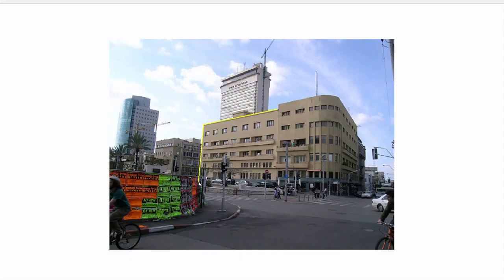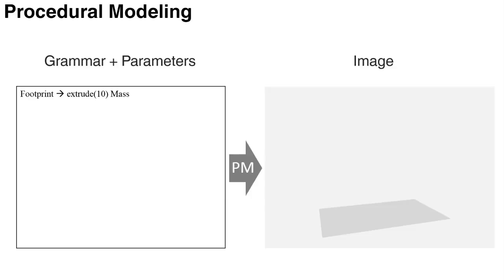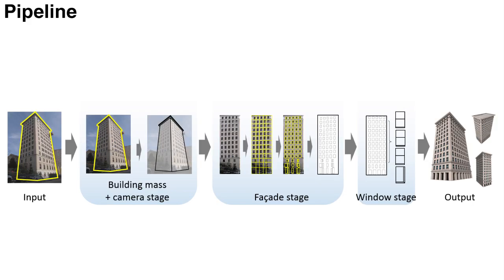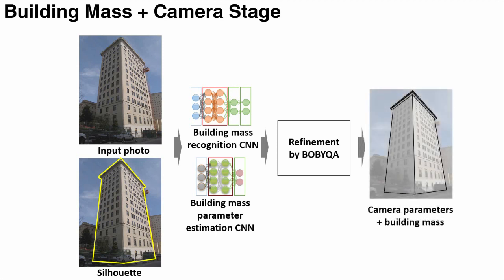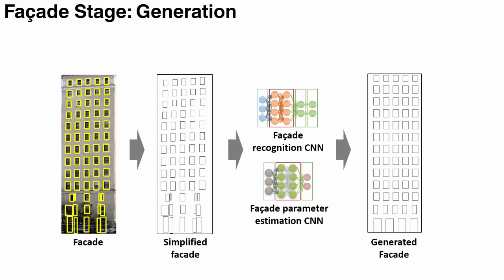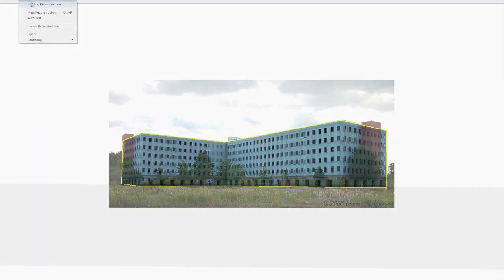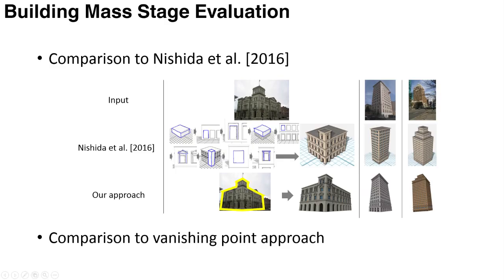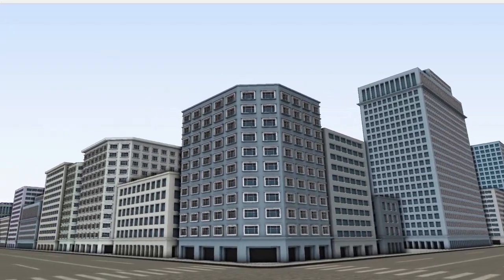Procedural Modeling of a Building from a Single Image (Eurographics 2018)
ABSTRACT: Creating a virtual city is demanded for computer games, movies, and urban planning, but it takes a lot of time to create numerous 3D building models. Procedural modeling has become popular in recent years to overcome this issue, but creating a grammar to get a desired output is difficult and time consuming even for expert users. In this paper, we present an interactive tool that allows users to automatically generate such a grammar from a single image of a building. The user selects a photograph and highlights the silhouette of the target building as input to our method. Our pipeline automatically generates the building components, from large-scale building mass to fine-scale windows and doors geometry. Each stage of our pipeline combines convolutional neural networks (CNNs) and optimization to select and parameterize procedural grammars that reproduce the building elements of the picture. In the first stage, our method jointly estimates camera parameters and building mass shape. Once known, the building mass enables the rectification of the facades, which are given as input to the second stage that recovers the facade layout. This layout allows us to extract individual windows and doors that are subsequently fed to the last stage of the pipeline that selects procedural grammars for windows and doors. Finally, the grammars are combined to generate a complete procedural building as output. We devise a common methodology to make each stage of this pipeline tractable. This methodology consists in simplifying the input image to match the visual appearance of synthetic training data, and in using optimization to refine the parameters estimated by CNNs. We used our method to generate a variety of procedural models of buildings from existing photographs.

AUTHORS: Gen Nishida, Adrien Bousseau,  Daniel G. Aliaga.